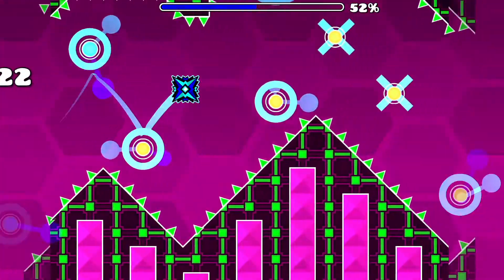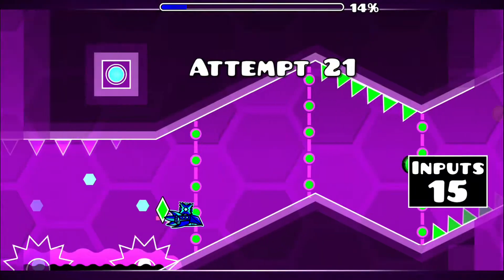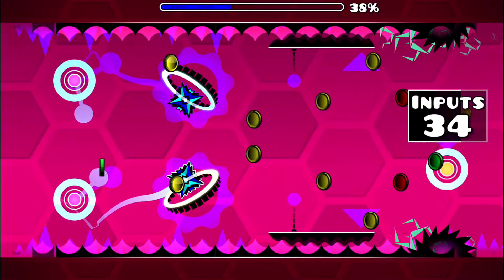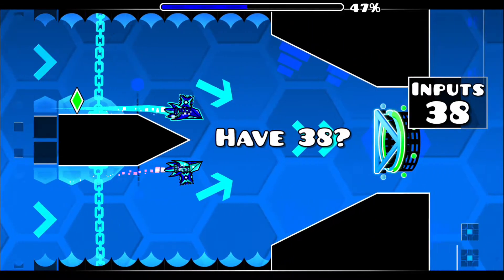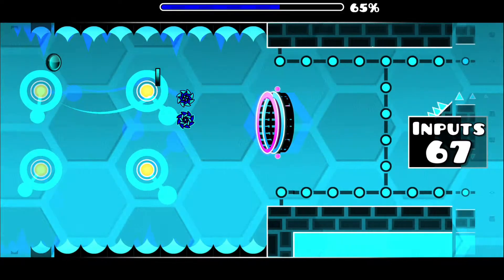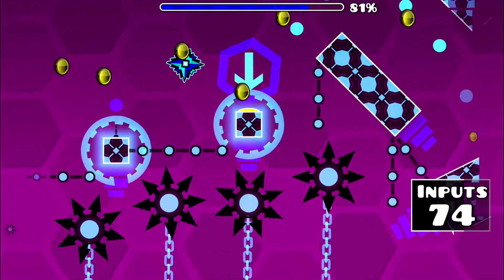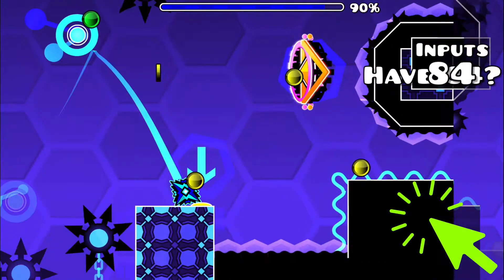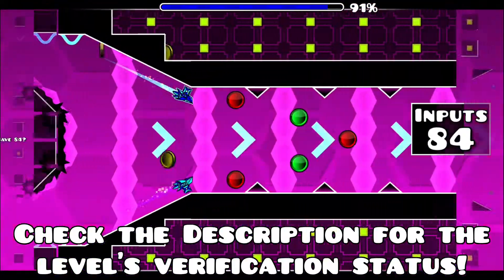[2.1] Minimum Force - Geometry Dash: MINIMUM INPUTS EDITION! (Level 16/21)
Welcome to Level 16 of the Minimum Inputs series! Today, we tackle a force to be reckoned with, a Minimum Force, if you will. How will the introduced dualities affect the techniques that we've learned thus far? Let's see!

Why, hello there! I hope you’re having an amazing day, and that this video finds you all doing tremendously well! Here’s a little bit you should know about me in terms of what content you’ll find on this channel. My name is Unknown68D, and I mainly post gameplay commentaries on this channel, but I am always open to new possibilities as well! I hope you all enjoy the video and have an amazing rest of your day! 💙

Feel free to check out my profile on Twitter if you’d like to stay up to date with the state of my channel, encounter many of the wonderful people who are very special in my life, and whatever else I might decide to post/retweet. Even if you don’t have an account, you can still click the link below and bookmark the page if you’d like!

Discord Username: @Unknown68D # 0308

Credits:

The intro of this video was created by GD Xcytia! Be sure to go check out her YouTube channel and social media links by clicking them below!

Discord Username: @XcytiaGD # 8957

The outro video loop is courtesy of Be sure to go check out to discover a wide variety of background and effect-style video loops that you can download and use for free!